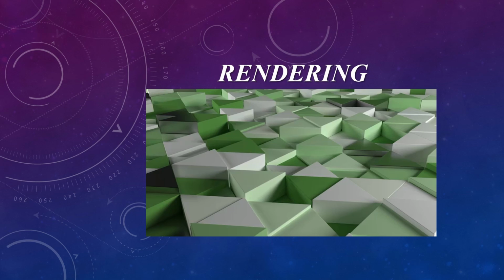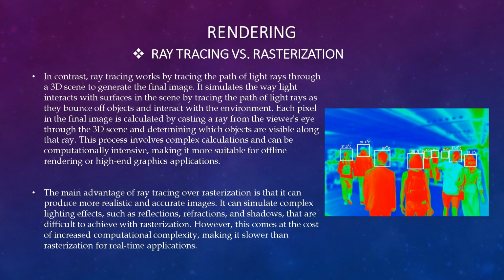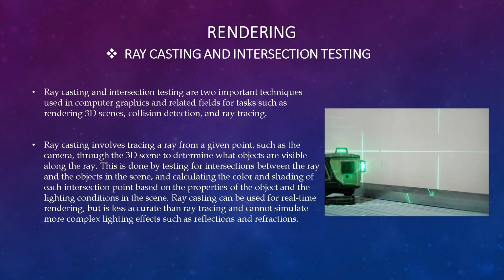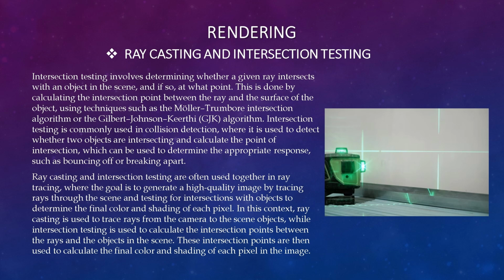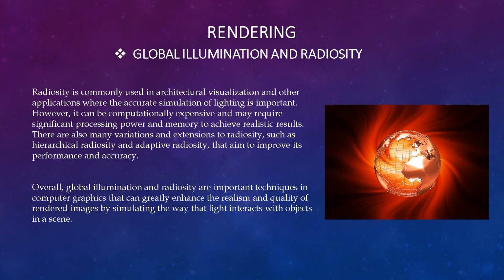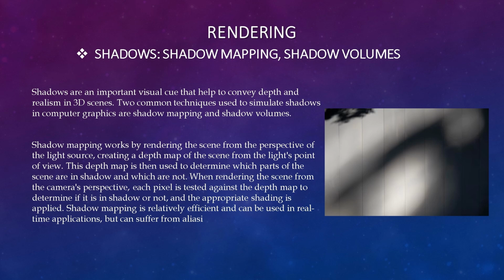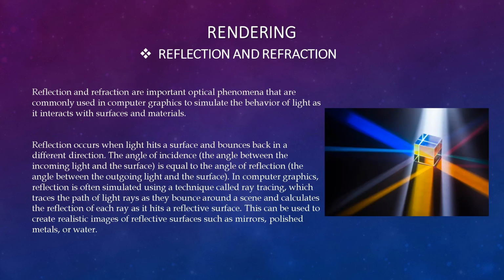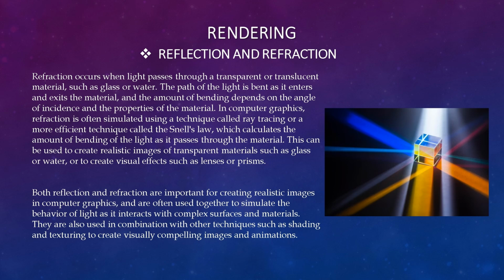Graphics Lesson 4: Rendering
Computer graphics refers to the creation, manipulation, and display of images and visual content using computer technology. It involves the use of software tools and techniques to generate digital images, animations, and video content that can be used in a variety of contexts, such as video games, movies, advertising, design, and scientific visualization.